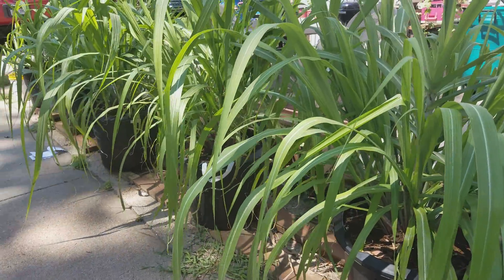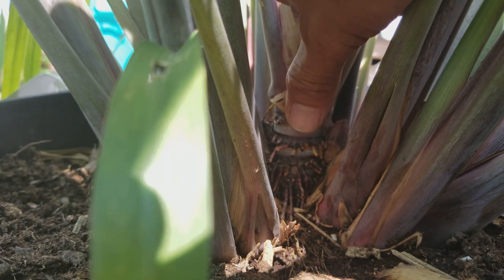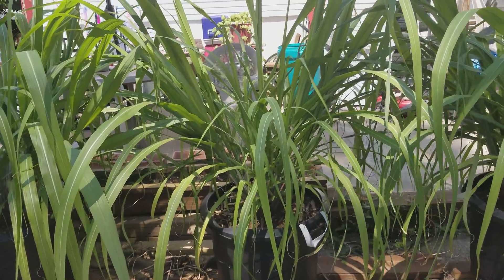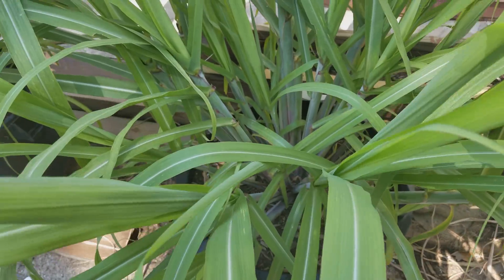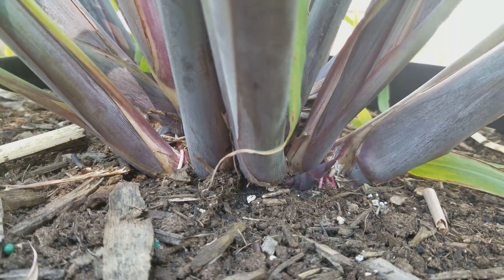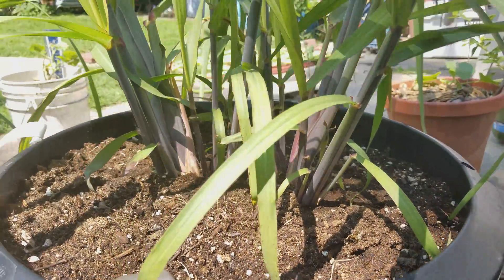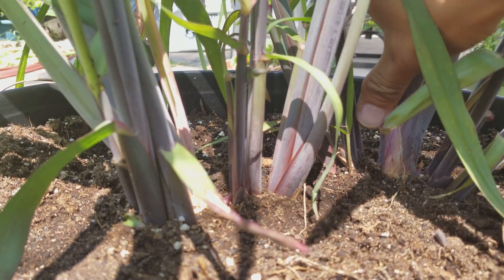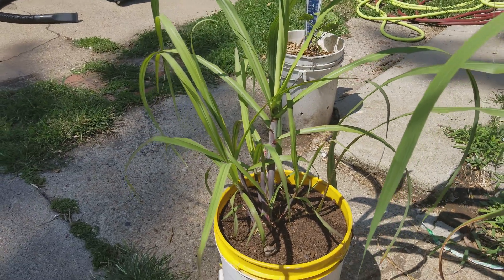Sugarcane growing experiment part 11 - 3 month update (08-17-2017)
My continued log of trying to grow some sugarcane in containers in Lincoln Nebraska.  I figured I would make a little video diary to see how it goes and keep people updated if interested.